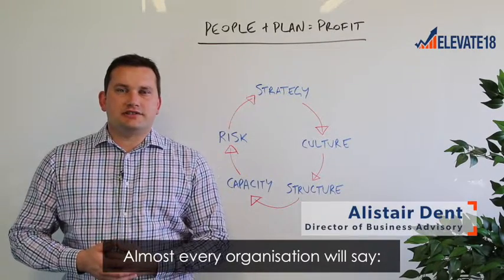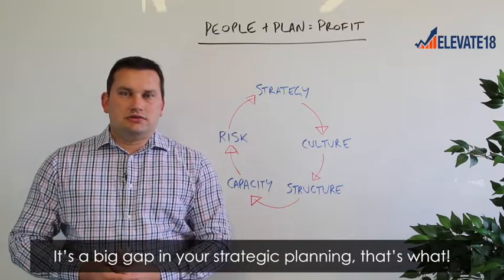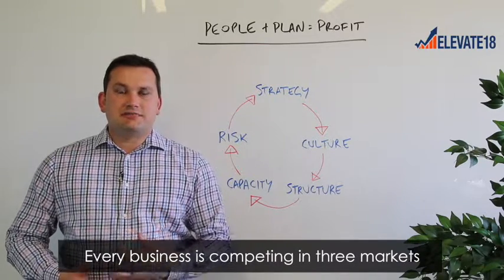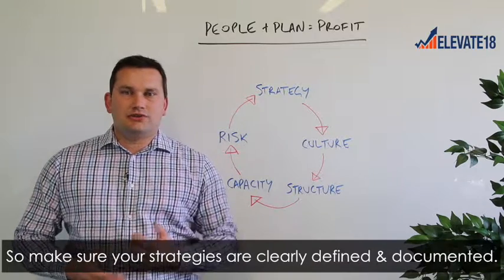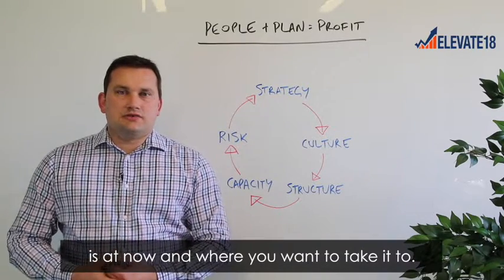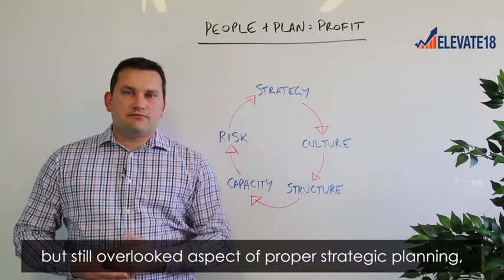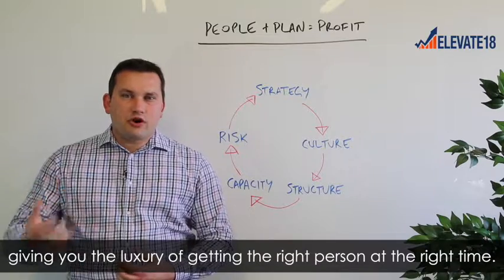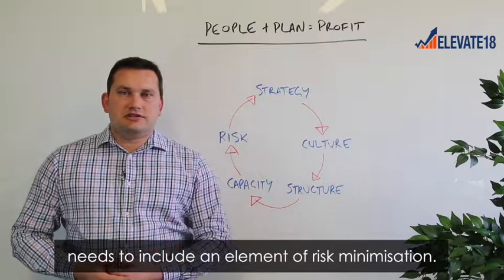Elevate 18 Ep. 23 | Your Key Resource - People + Plan = Profit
Does your business have a people plan? If you don't have one, it's a huge gap in your planning. In this episode, we're going to have a look at what a people plan looks like. Watch to make sure you are managing your number 1 asset correctly!